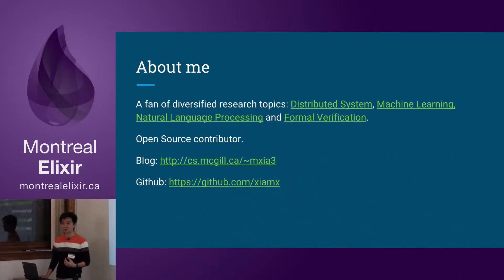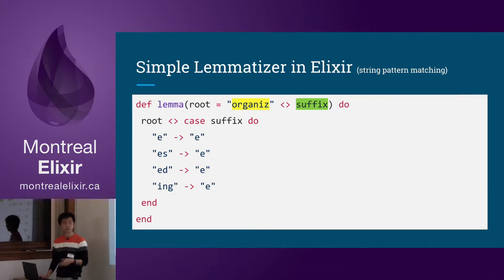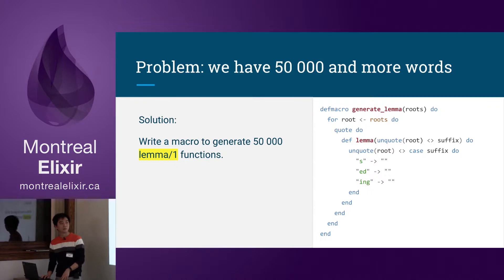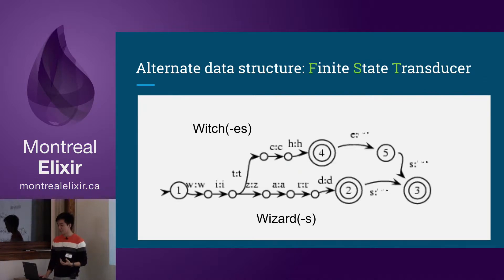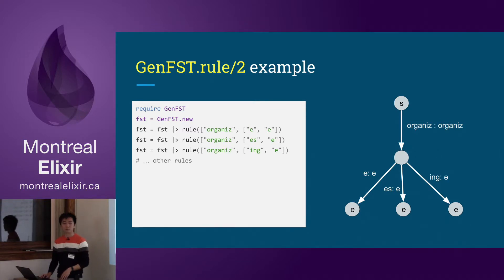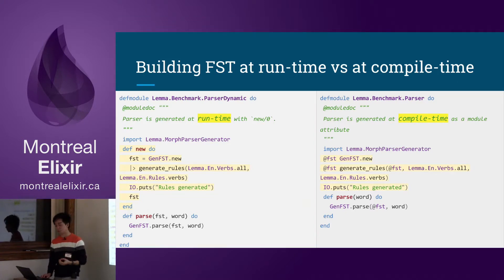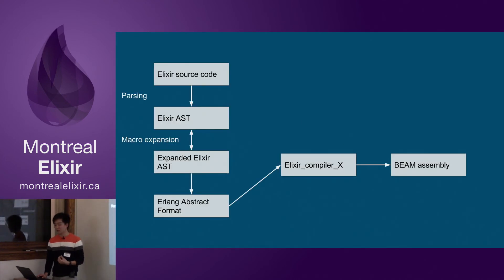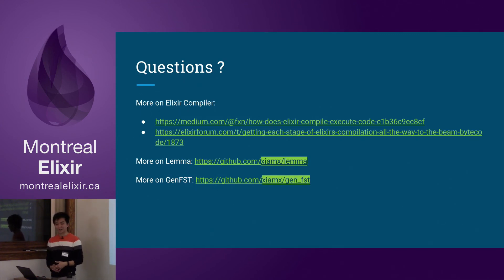Discover Elixir Compiler Internals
We discuss various aspects of Elixir internals, compiler, macros and Erlang runtime by recreating some basic component of Natural Language Processing pipelines in Elixir.

Presenter: Meng Xuan Xia, @xiamx
Level: advanced